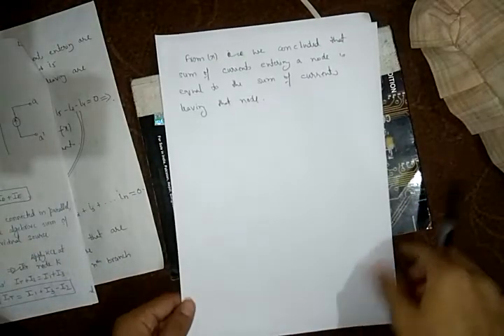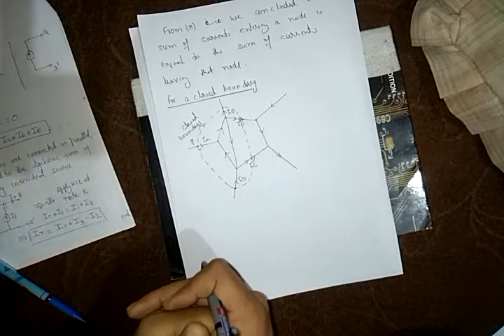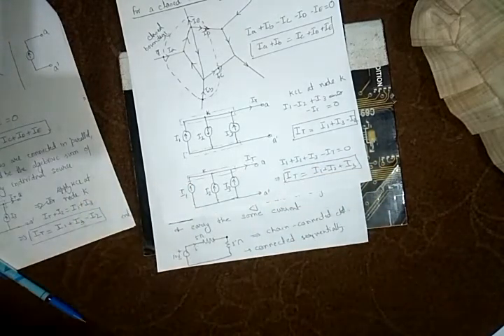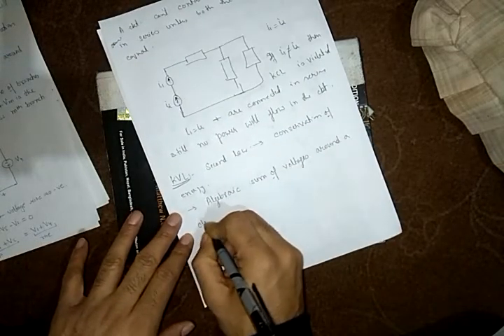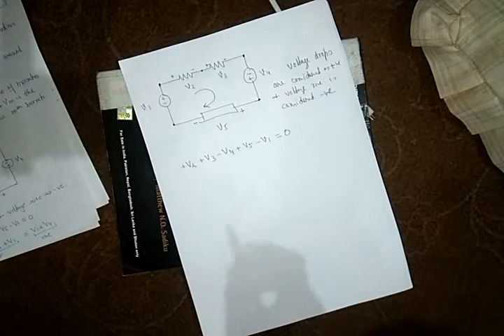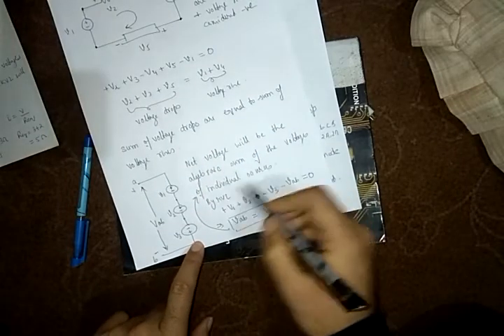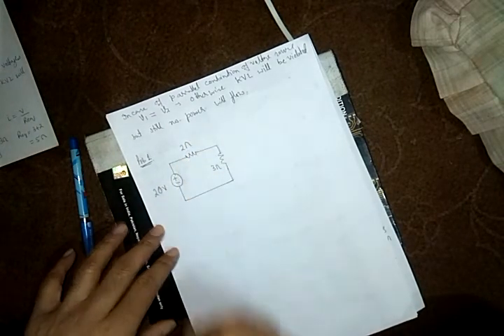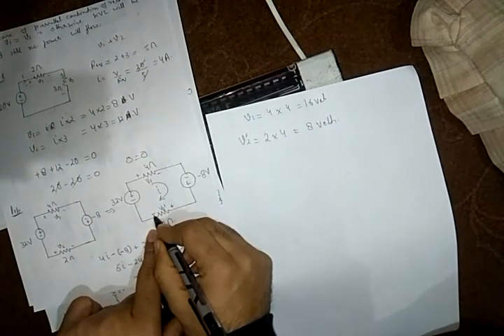second video of lecture 4